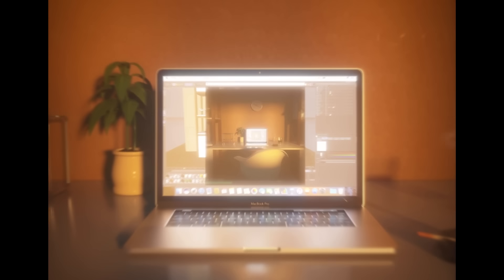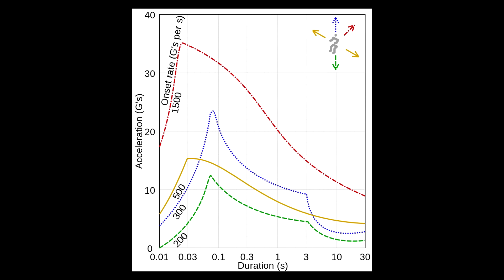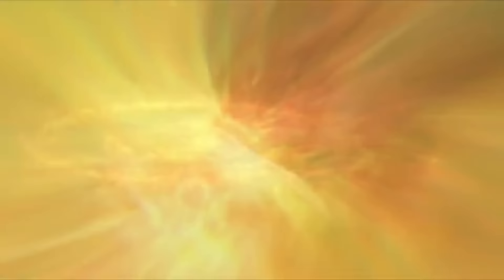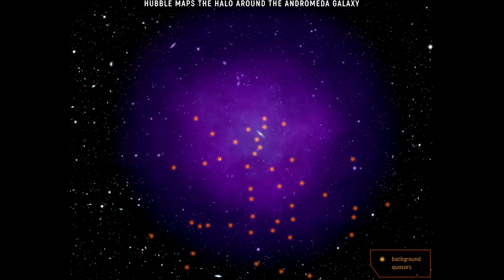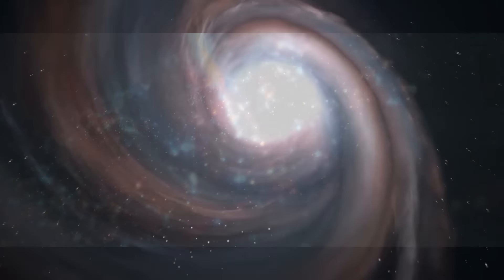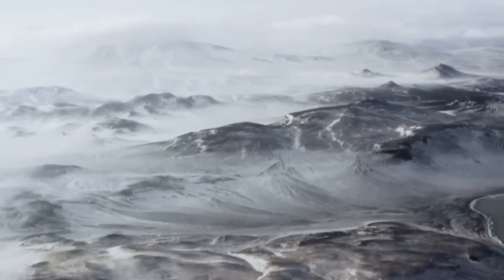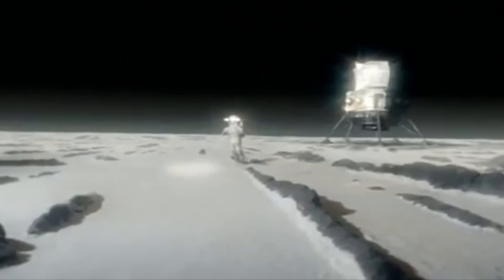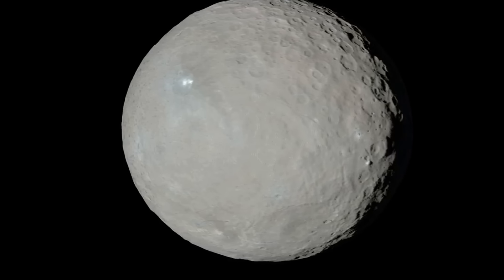Earth of the Ancient Worlds | Finished Edition 2024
♺ DETAILS

Astronomers know more than five thousand planets, and that's probably a drop in the bucket. Whether or not an exoplanet will be discovered depends on many things: the size of the planet, the distance to it, the period of orbit around the local sun, the orientation of the orbit in space. And on each point, the constraints are pretty tight. Since observers in this situation manage to discover distant worlds by the thousands, the total number of planets in the Galaxy must be comparable to the number of stars: hundreds of billions.

Some of these worlds are Earth-like and potentially habitable. Others are more like Jupiter or Neptune and are known to be lifeless. There are exoplanets that are so hot that even iron disintegrates into atoms, and there are icy exoplanets. Astronomers are interested in all of them, and now we'll explain why. (Earth of the Ancient Worlds | Documentary 2024)